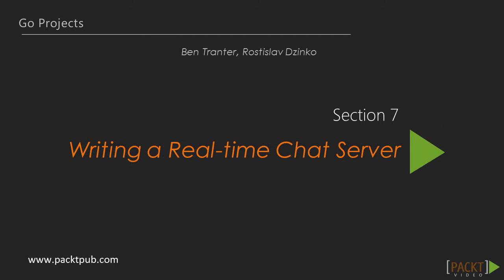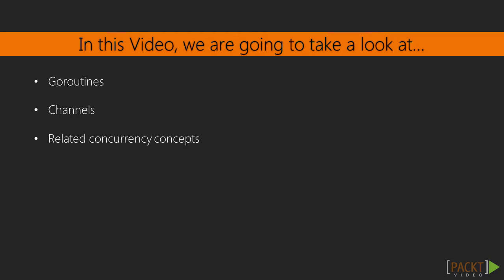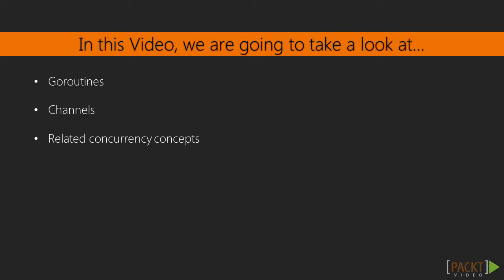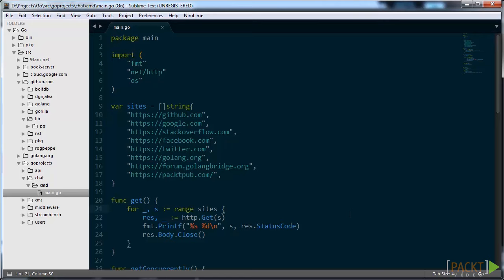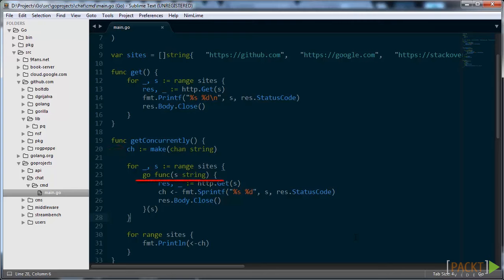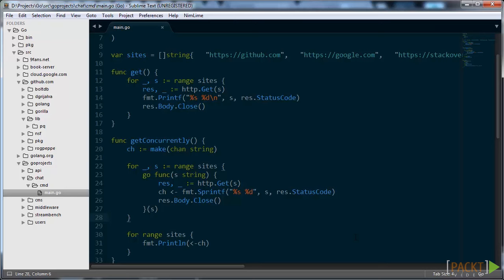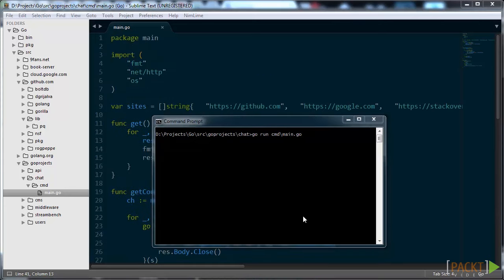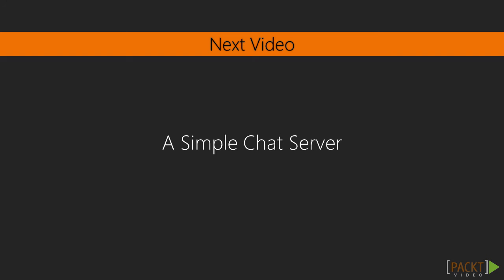Go Projects : Concurrency | packtpub.com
Introducing Go's concurrency model before writing a chat server.
• Explain Goroutines
• Explore channels
• Learn other concurrency-related concepts, such as locks